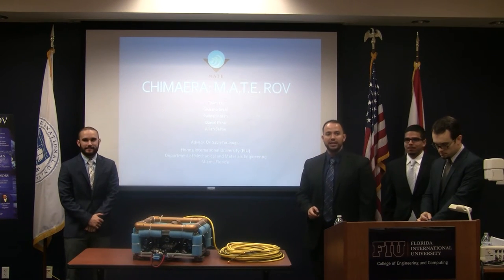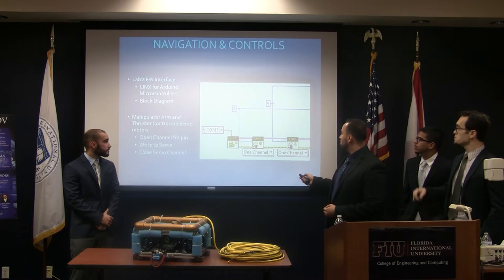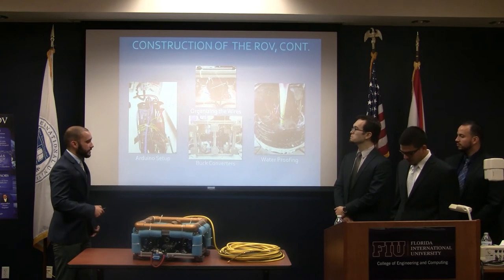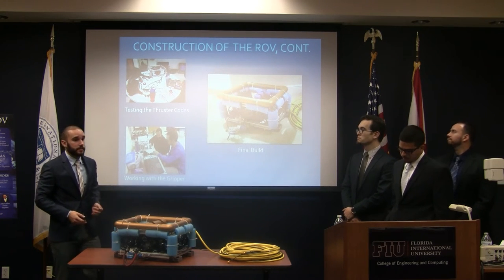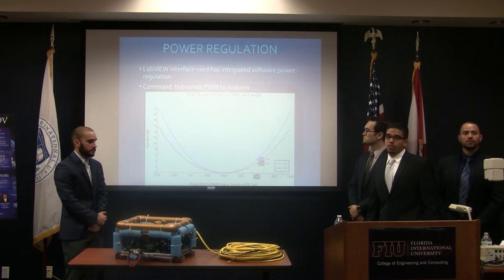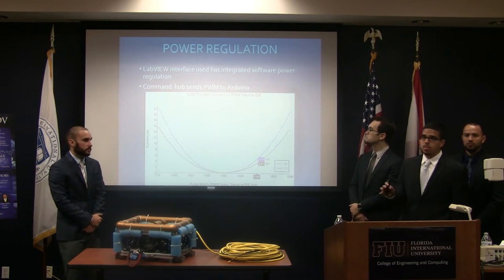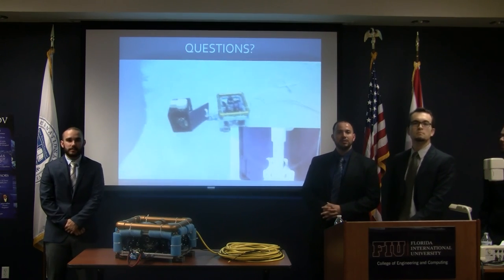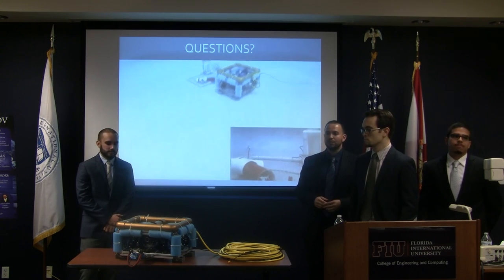Team 17: CHIMAERA: M.A.T.E. Remotely Operated Vehicle (ROV)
CHIMAERA: M.A.T.E. Remotely Operated Vehicle (ROV)

Giuliano Grahl, Rudnei Moran, Daniel Pena, Julian Christian Sellan

Senior design final team presentations to the Industrial Advisory Board (IAB) and departmental faculty during the IAB Meetings of Spring 2016, April 27, 2016.